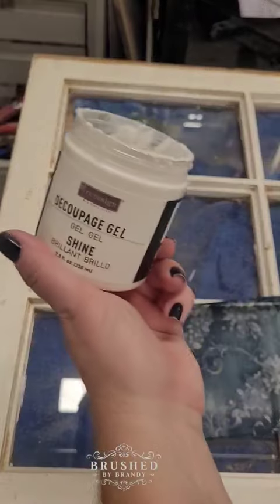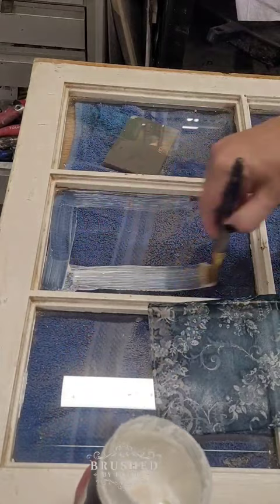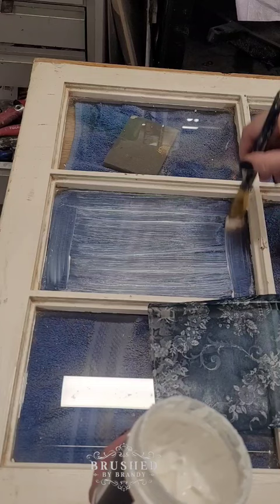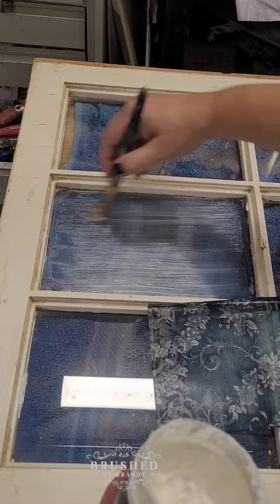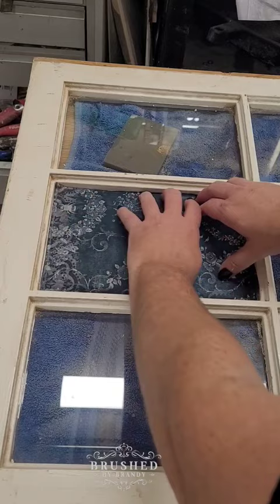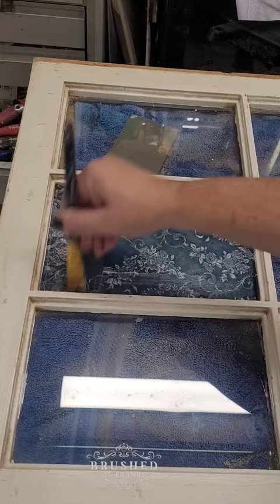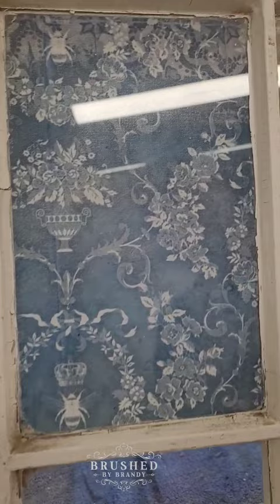How to decoupage on glass!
Did you know you can also Decoupage on glass? For this piece I created matching wall art from an old vintage window, but this would be a great way to obscure glass on a China hutch or other glass cabinet. This Decoupage gel dries clear and I can remove later if I ever decide to change the look!